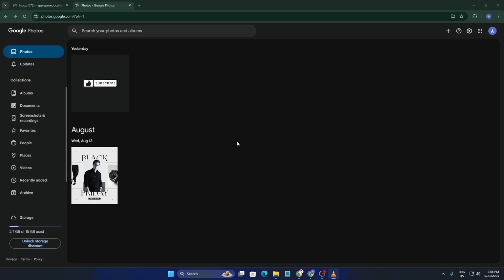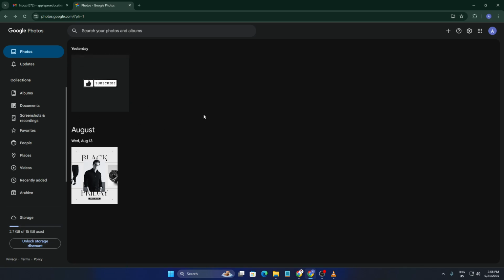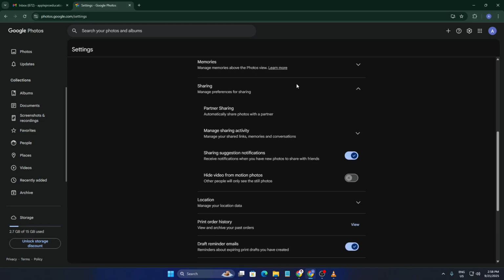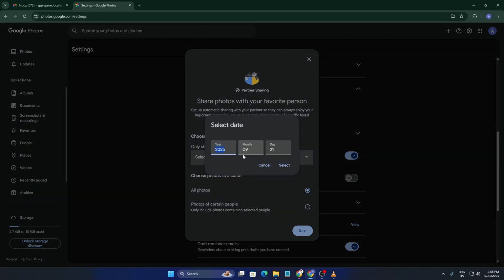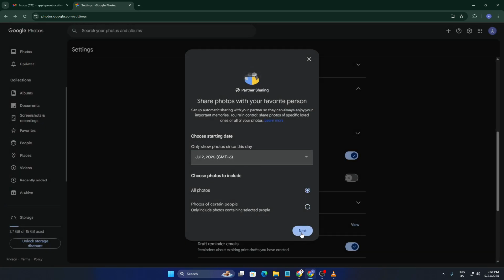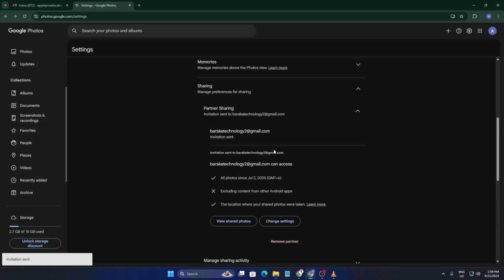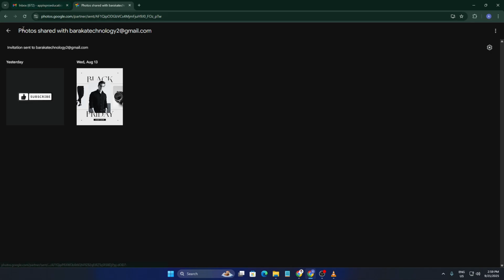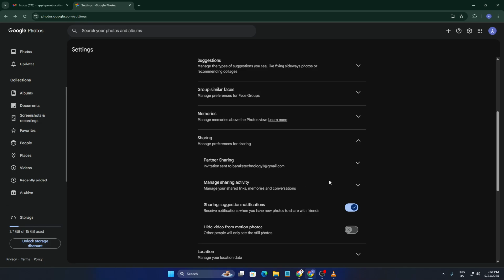How To Transfer Photos From Google Photos to Another Gmail Account - 2025 (Full Guide)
How To Transfer Photos From Google Photos to Another Gmail Account
In this video, you will learn how to transfer photos from Google Photos to another Gmail account step by step. This quick guide will show you how to move, share, and backup your images easily without losing quality. Whether you want to switch accounts, free up space, or manage multiple Google accounts, this method will help you seamlessly copy Google Photos, share albums, and transfer data safely. Perfect for anyone looking to organize their photos across different Gmail accounts.